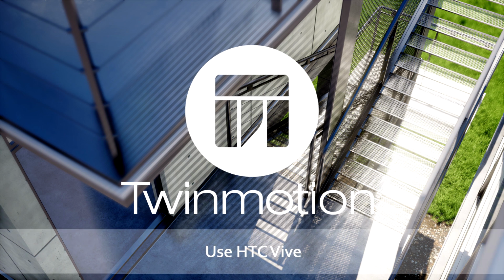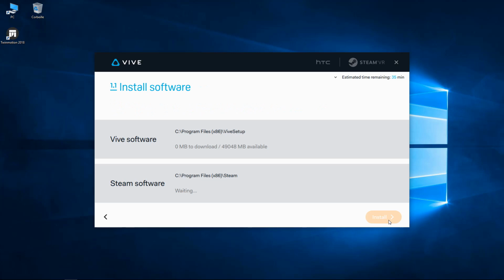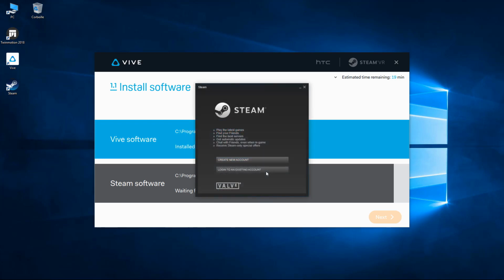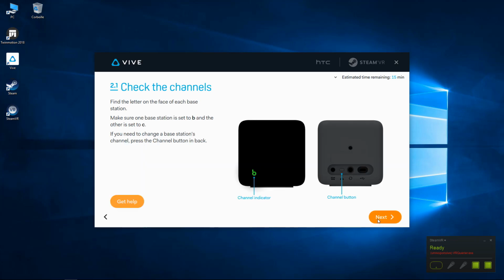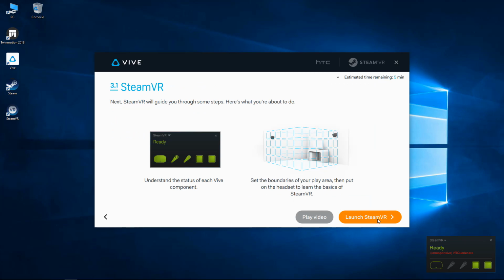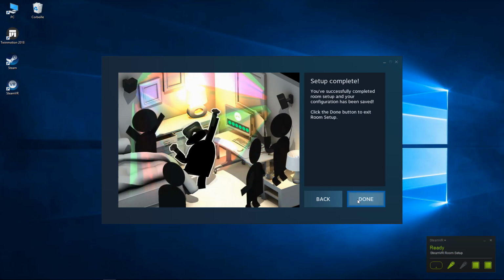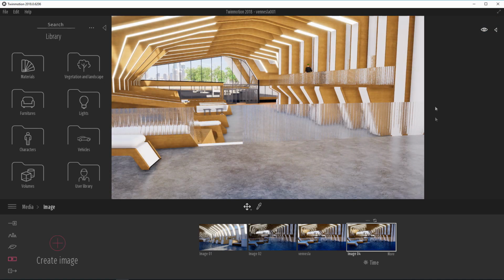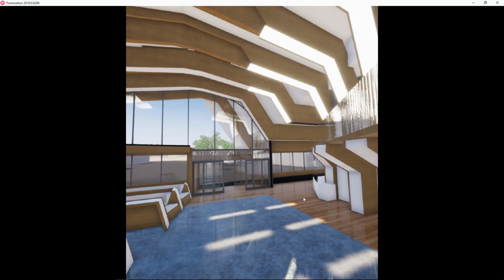Tutorial - How to connect an HTC VIVE with Twinmotion 2018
Check out this video to learn how to connect an HTC VIVE with Twinmotion 2018.